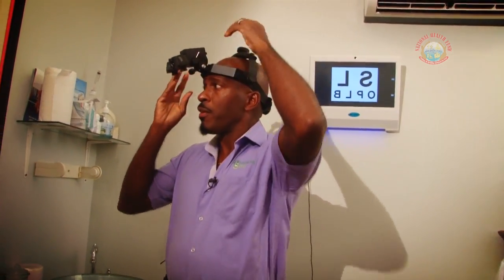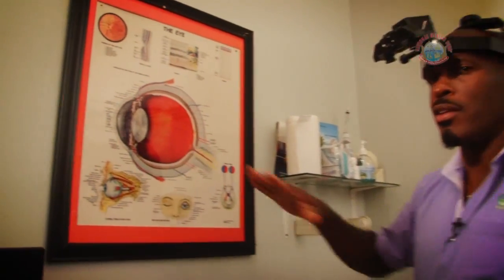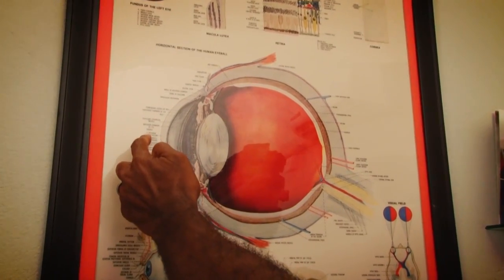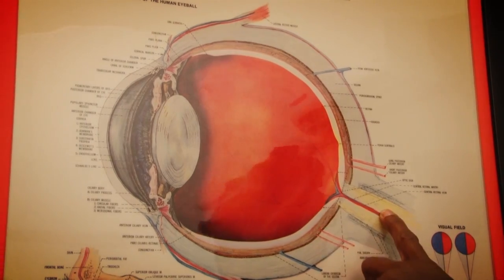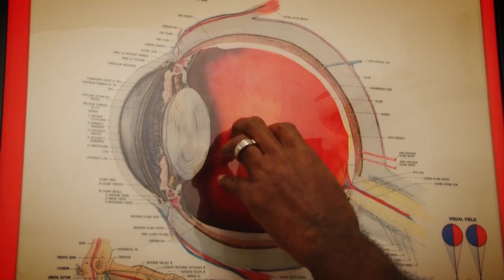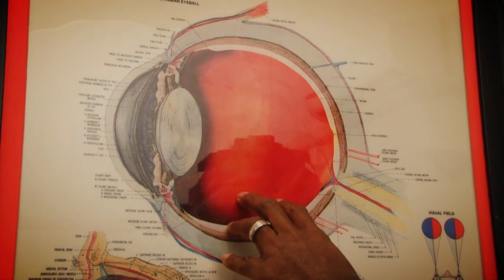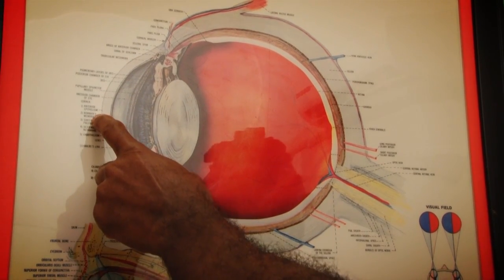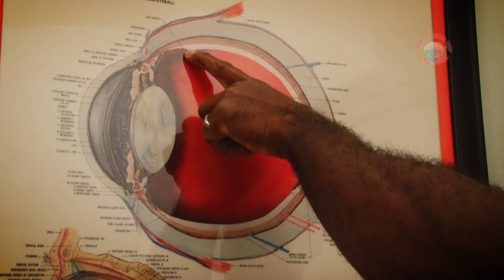Eyes On Diabetes - Part 2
The National Health Fund is established to provide financial support to the national healthcare system to improve its effectiveness and the health of the Jamaican population.